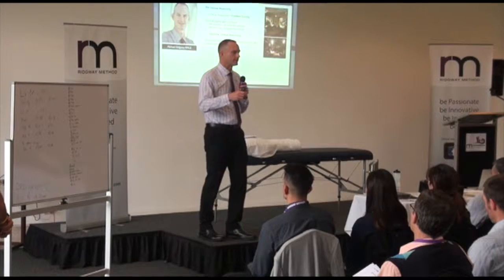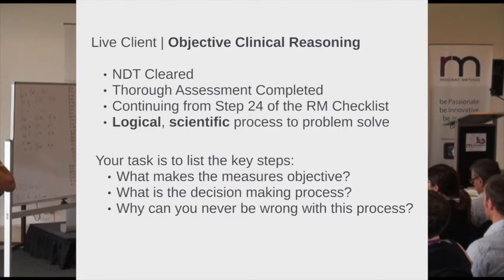RM Clinical Reasoning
A demonstration of RM Clinical Reasoning... scientific + no assumptions + objective